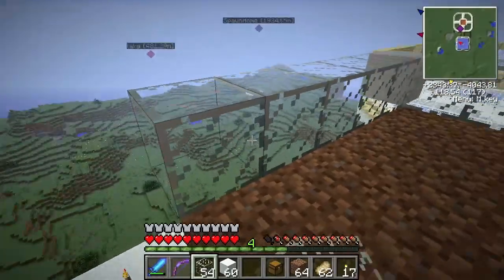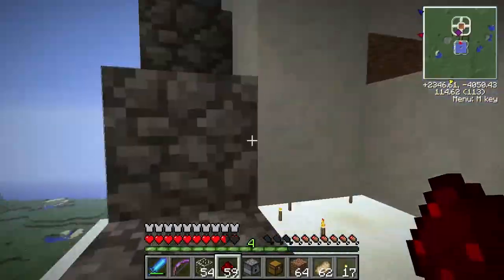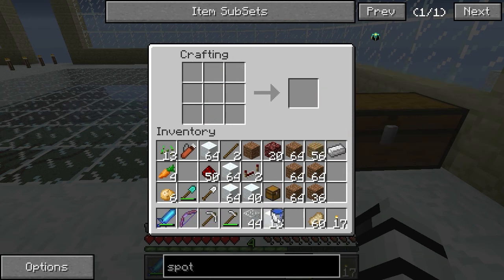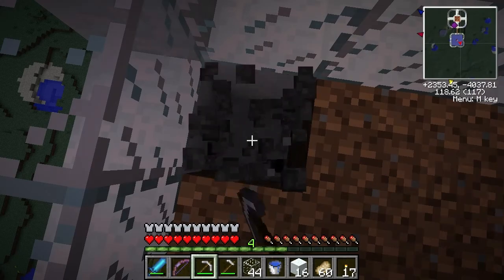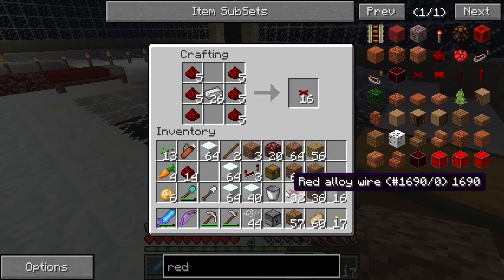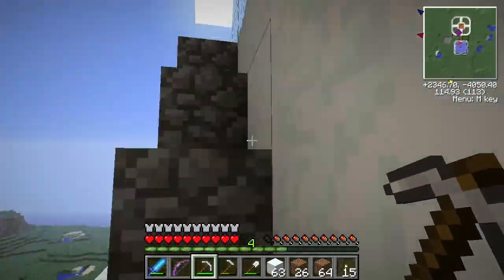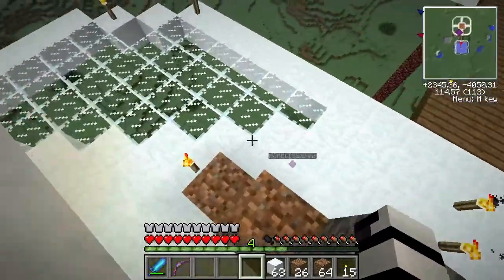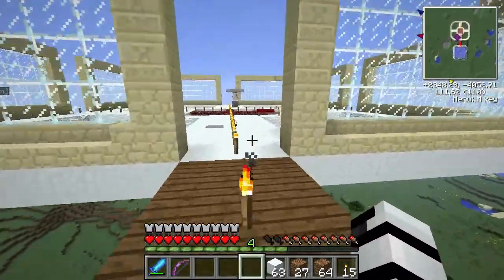Moday Episode 11: Farming (With Sandcrawler) Lightly Modded Minecraft.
This new mod pack is Minecraft Plus a few extra, gone are any kind of machines, computers, flying devices, and most magic. The map is a Large Biomes world, so don't expect little sissy biomes, if you wander into a desert or wasteland be prepared.

All Around Games Minecraft Plus Mod Pack (More Information about the pack, and links to the mods used):

Server IP's:
bukkit.allaroundgames.net Vannilla Minecraft
mods.allaroundgames.net AAG Minecraft Plus pack

Intro/Outro Song:
The Haunted Hotel by SackJo22